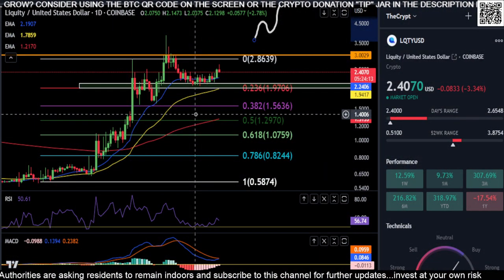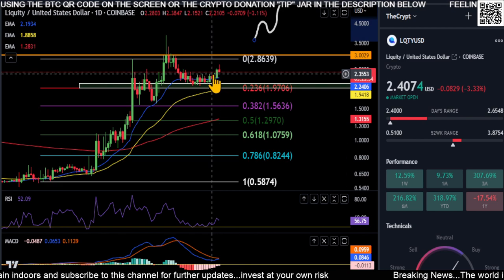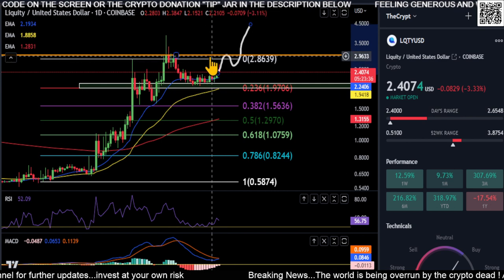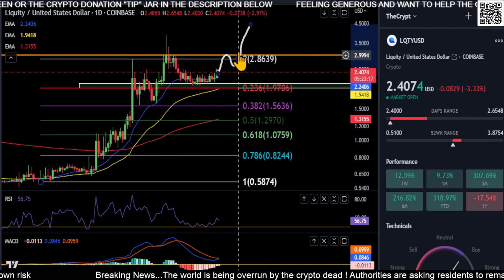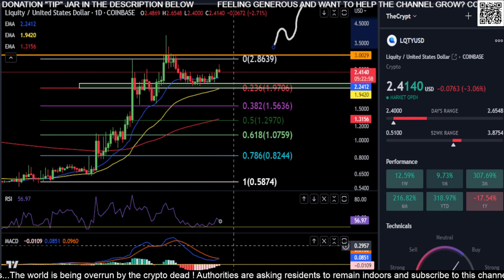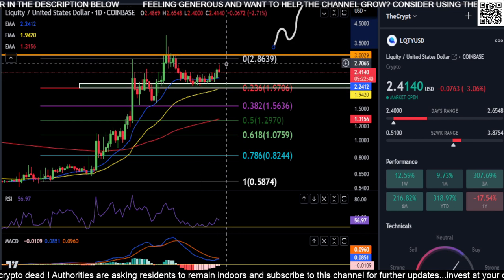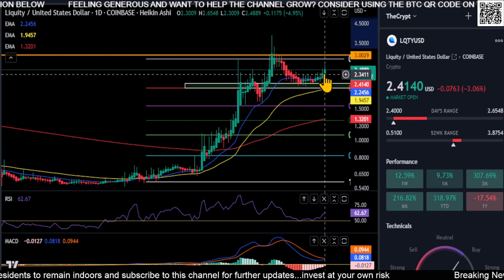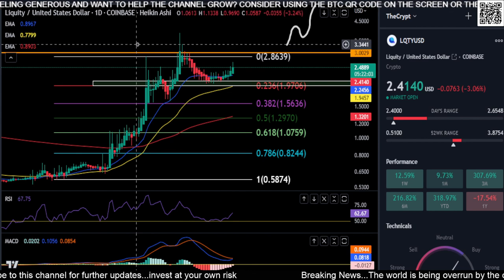LQTY to the MOON!? Liquity Token Price Prediction-Daily Analysis 2023 Crypto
BTC: bc1qw3adfpuvg7cfhd0jyyts2jvuajaxu95nn573hv
SOL: 44NL8gcrZETMRqFj9xnMPZHVwELxLyxmmK3FUPxDnVsZ
LTC: LTBUnGhoFuAXfrD8kfCC3qsSnfp4tJHMgn
ETH: 0x616609C931f3229Efc549e0D0c2C4C5cD0F2709a
XRP: rwD6AgLipjKmKeZGkvHJuFFbMZpqWKSVLM
ADA: addr1qx0llp4ty4kpm84cfgj9ntq2uk5qcz2jf8fvmctkf5cfyr5ll7r2kftvrk0tsj3ytxkq4edgpsy4yjwjehshvnfsjg8qda83tw
Shiba Inu: 0x616609C931f3229Efc549e0D0c2C4C5cD0F2709a
Link: 0x616609C931f3229Efc549e0D0c
2C4C5cD0F2709a
ATOM: cosmos1lqlqcgjr7ywp3858sujkyuma8lx77p4h7y6ktz
ETC: 0x31D73a2f20ea74c9ee3cf73C66cD727478c5b5BF
DOGE: DSMs4xc1KYHDSdFoDk9aA1RMQEK5LdCGkD
TRX: TM8dMJ7NvS1KRqjSSNkKAy9wxP5u3bohMk
APE: 0x616609C931f3229Efc549e0D0c2C4C5cD0F2709a
GALA: 0x616609C931f3229Efc549e0D0c2C4C5cD0F2709a